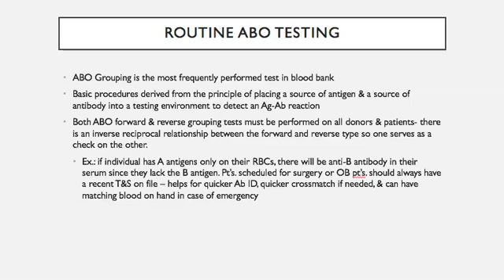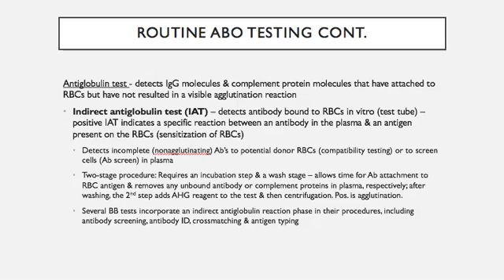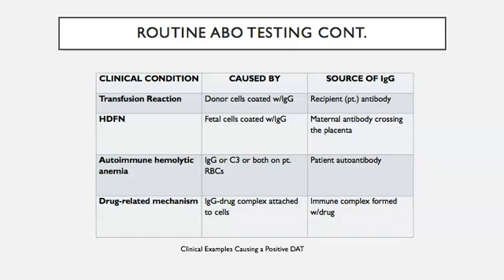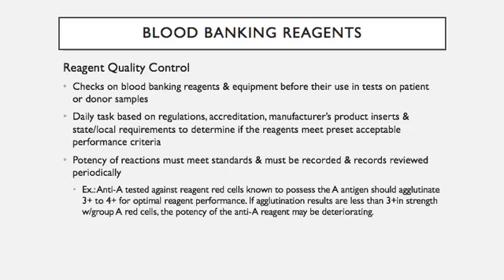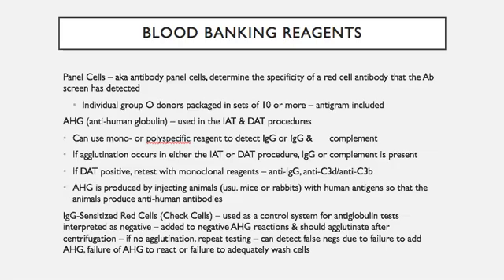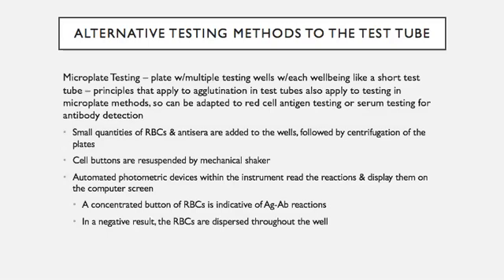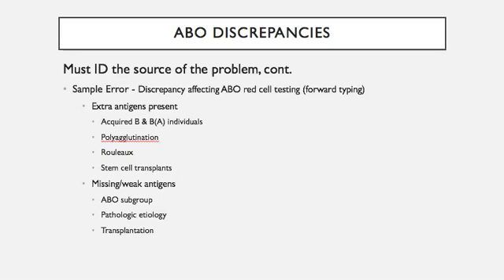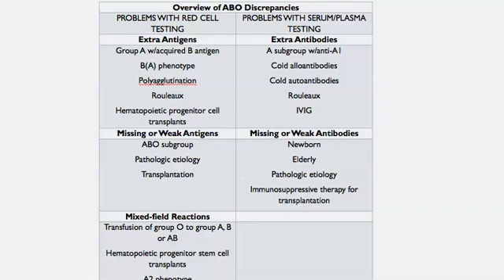BB Unit 2, Lecture 3